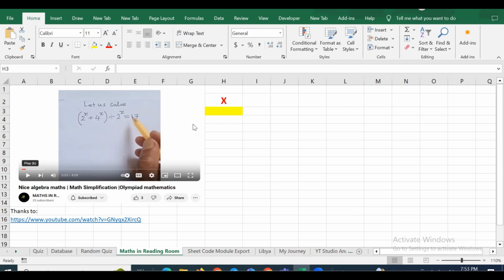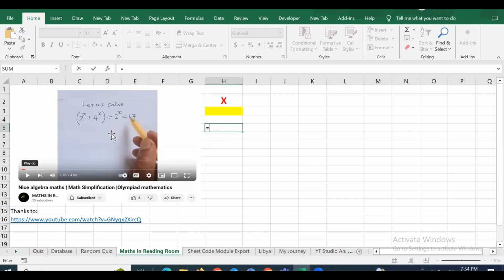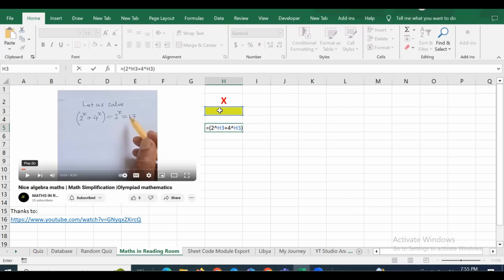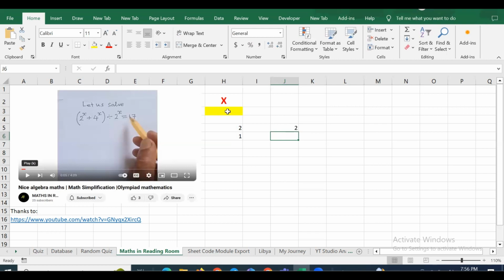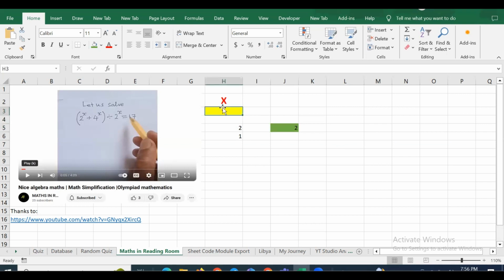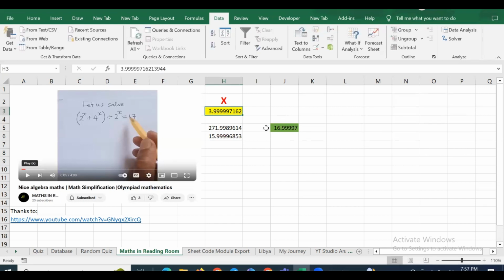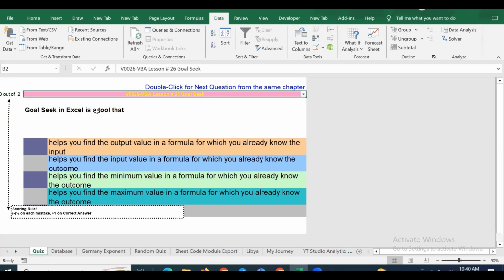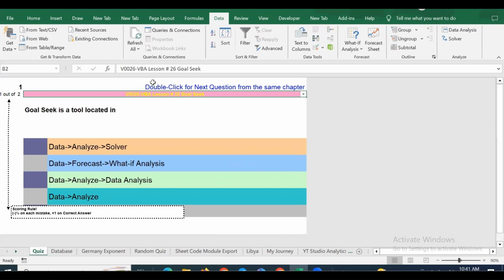Math Simplification - Find Value of x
find exponent variable
find exponent of a number
find x exponent
b exponent
b^-6xb^11
i exponent values
i exponents
m∥n find the value of x
q. find the value of x
excel goal seek- find value of x
excel goal seek value cell reference
excel goal seek set value to a cell
how to find the goal seek in excel
how to find goal seek in excel